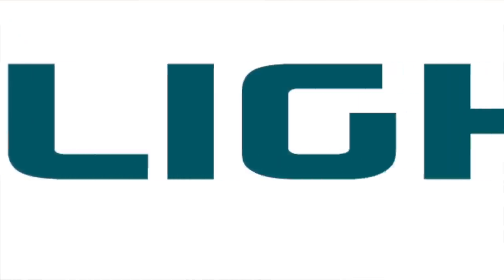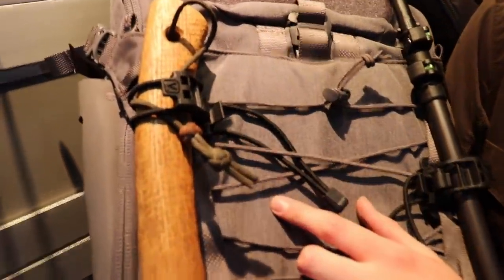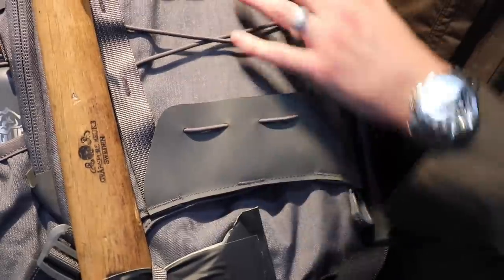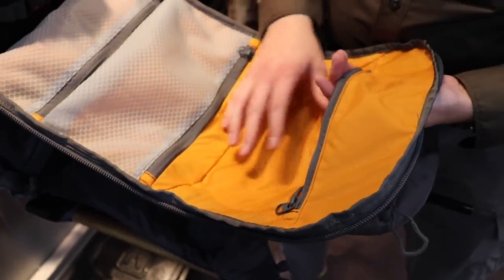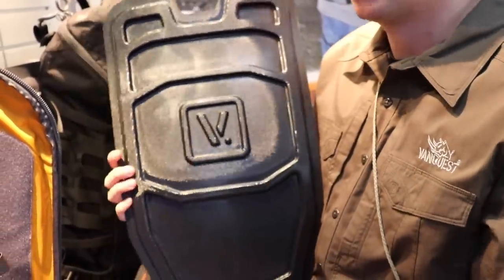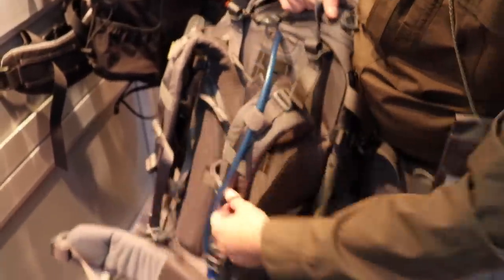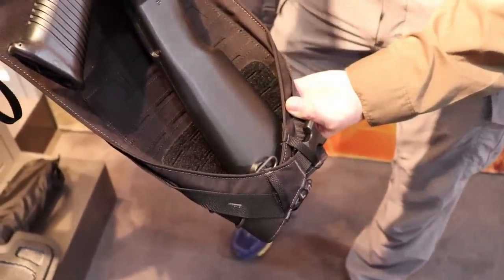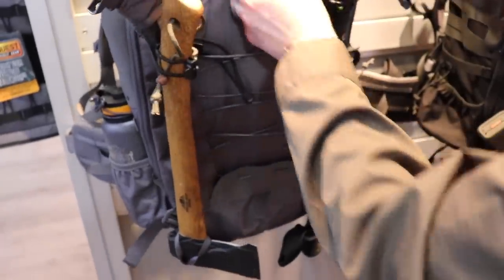Vanquest Markhor-45: A Big Pack for Backpacking, Hiking, Hunting, and More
In this video Michael from Vanquest is going to be showing us the new Marcher pack.  This thing offers a lot of space, a lot of unique features, and honestly I think you're going to pretty impressed - check it out!

Amazon link to the Markhor

BUDGET-FRIENDLY ITEMS I RECOMMEND:
1. The Mora Craftline Basic 5 11
2. Mylar Blankets
3. UCO Stormproof Matches
4. Light My Fire Fire Steel 2.0
5. Stanley Stainless Steel Cook Set

SOLID SURVIVAL KNIVES:
1. ESEE 6
2. Ontario Knife Company Rat 7
3. Benchmade Bushcrafter
4. TOPS Kukri
5. Mora Garberg

1.CRKT Squid
2. Benchmade Griptilian
3. Spyderco Tenacious
4. Ontario Knife Company Rat 2
5. CRKT Fossil

1. Streamlight Microstream
2. Olight S1R Baton 2
3. Thrunite T1
4. Thrunite TC15
5. Fenix PD35 TAC

1. Bahco Laplander Saw
2. Corona Folding Saw
3. Mechanix Gloves
4. Large Firesteel
5. Pocket Bellows

SOLID BAGS
1. Vertx EDC Commuter Sling Bag
2. Maxpedition Valence Tech Sling
3. Vanquest Mobius
4. Vanquest Envoy 13 Bag
5. Helikon-Tex Bail Out Bag

2. 10 Lies About Survival